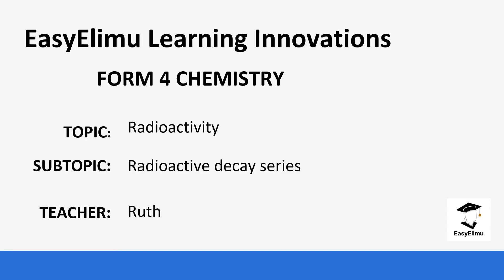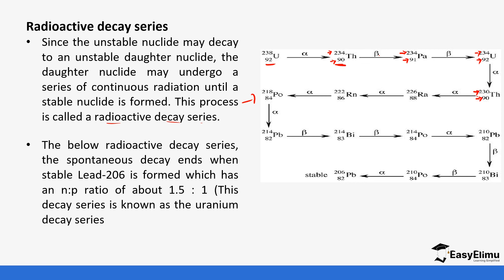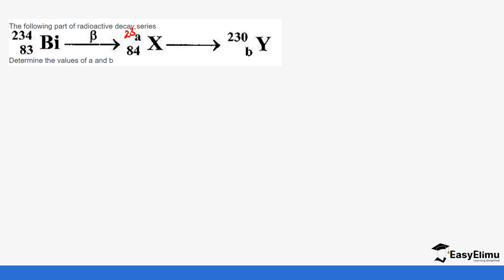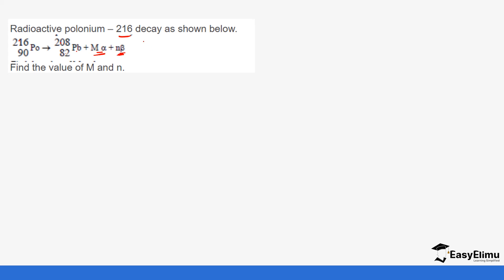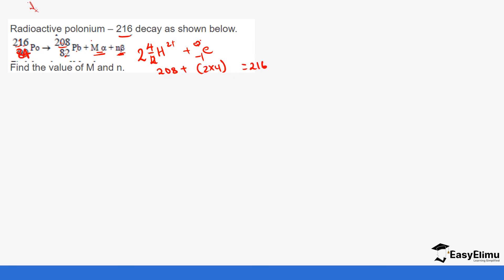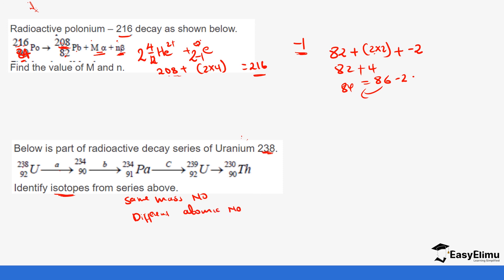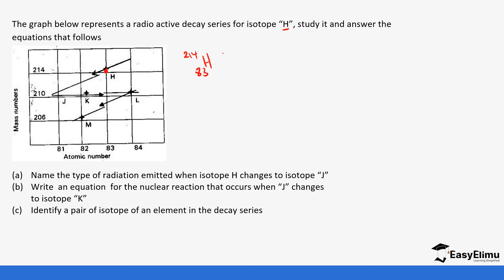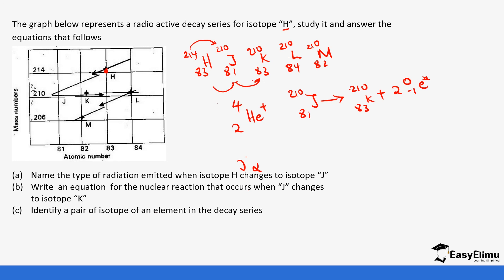Radioactive decay series Lesson 4 out 7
Radioactive decay series Lesson 4 out 7 For detailed notes on this lesson and supplemental resources be sure to check out the EasyElimu Study App.